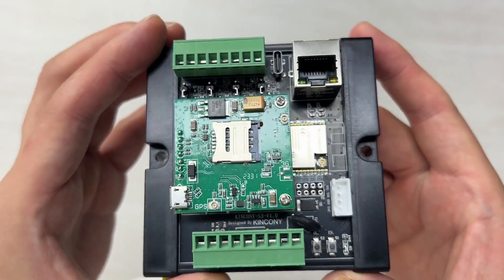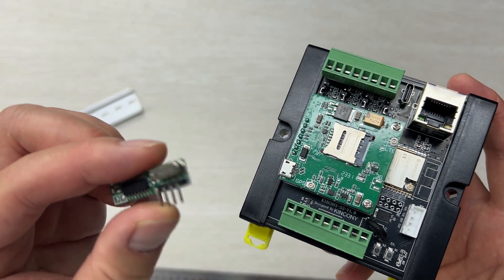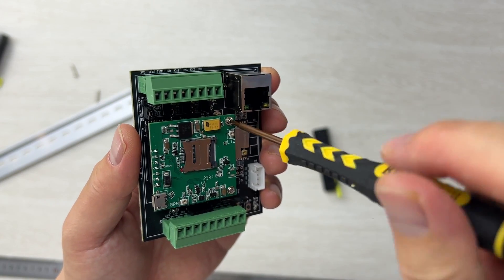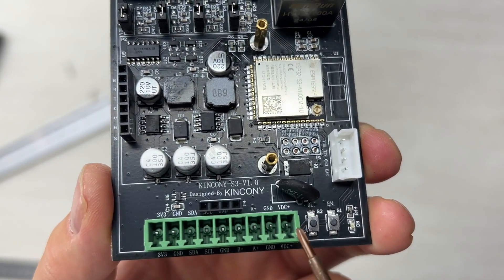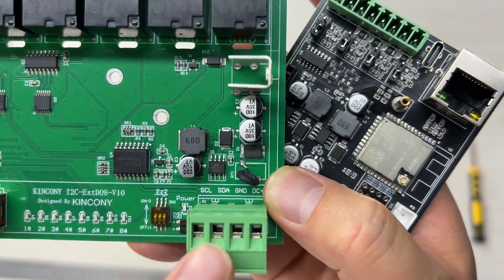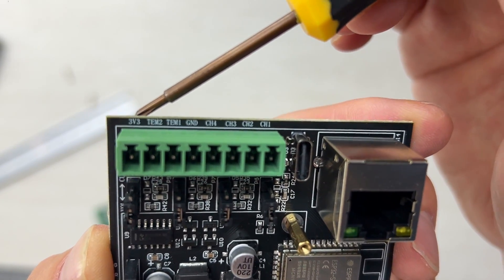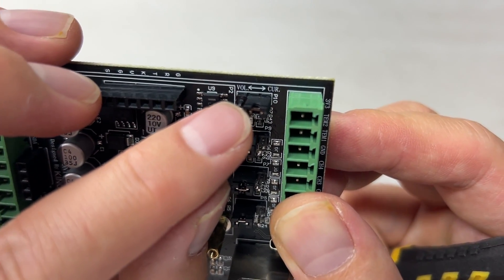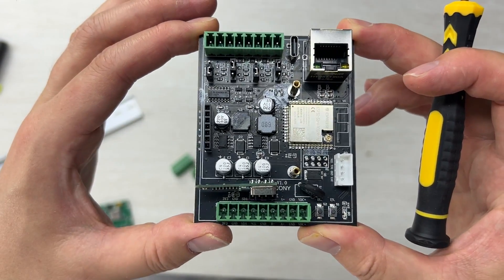mini ESP32-s3 core DEV board for DIN RAIL - KinCony S3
We have designed ESP32-S3 Core Board – KinCony S3. it’s mini PCB, support install by DIN RAIL. it use ESP32-S3-WROOM-1U N16R8 chip. small PCB with RS485, I2C bus, 1-wire, analog input ports. analog input port can use for VOLTAGE / CURRENT signal set by jumper. It have ethernet port, also have SIM7600 4G module and RF 433MHz reciever interface. It can use for smart home IoT project use by home assistant, you can config ymal by ESPHome. S3 also support arduino IDE / MicroPython / ESP-IDF development tool.

KinCony S3 order link (Aliexpress online store):